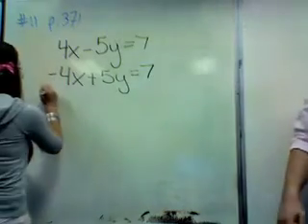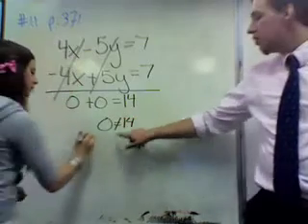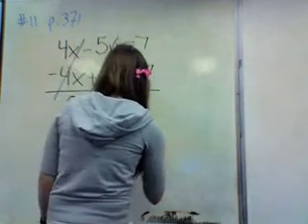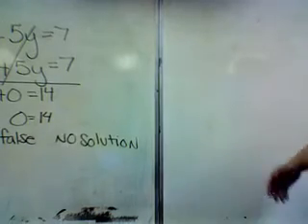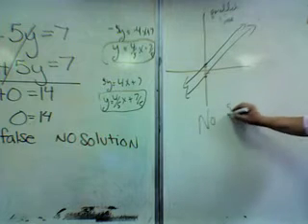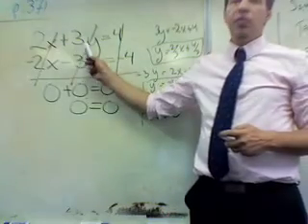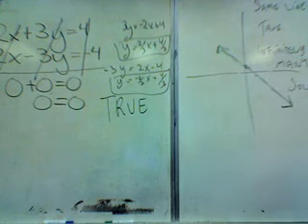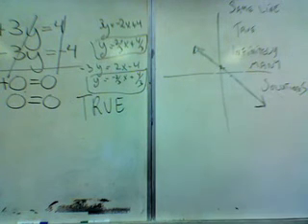8-3 Special Cases p371 #11 & 12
No Solution and Infinitely Many Solutions